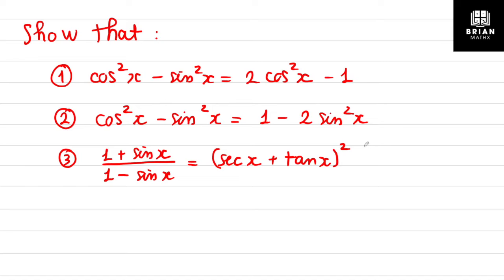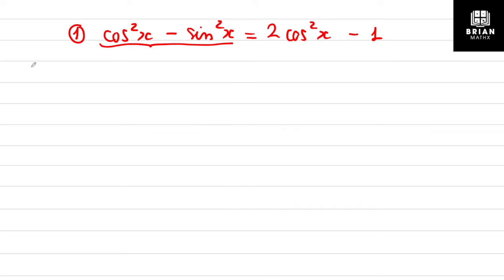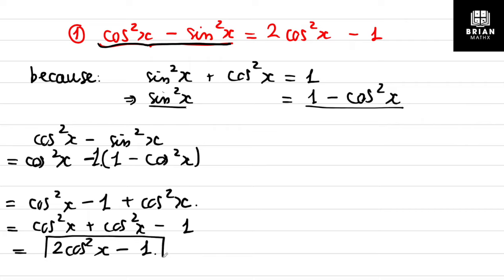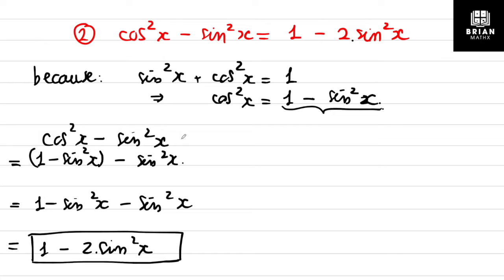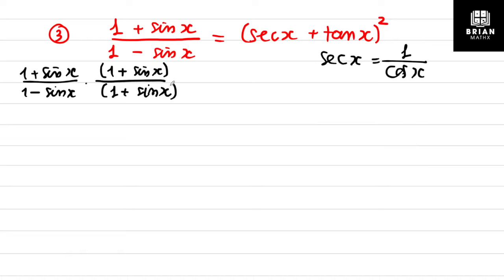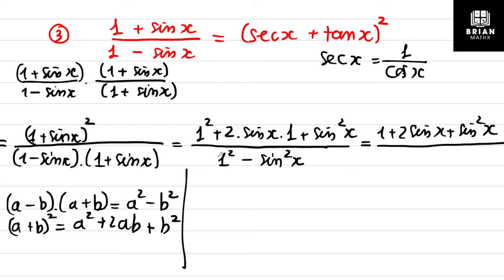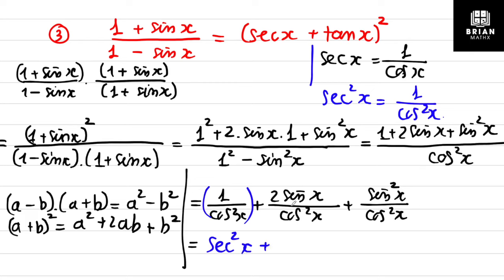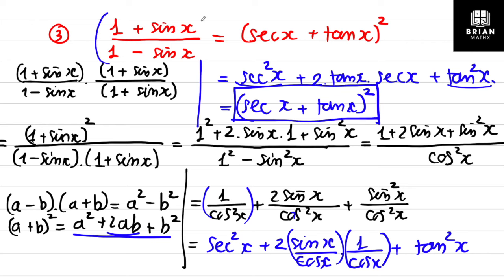Practicing about trigonometric Identities - Trig Expression #1